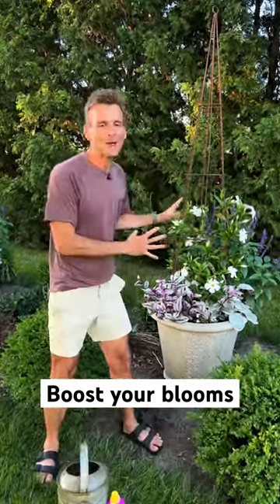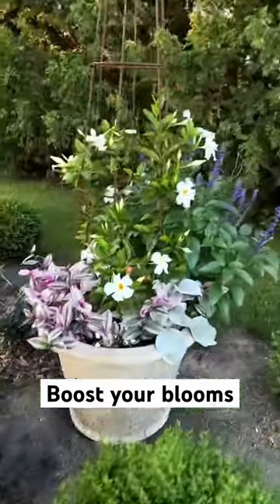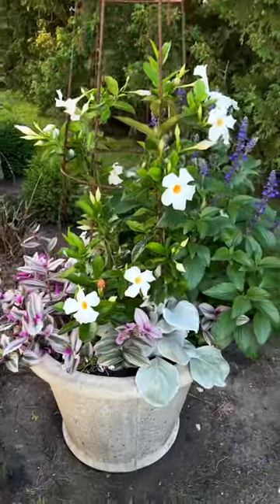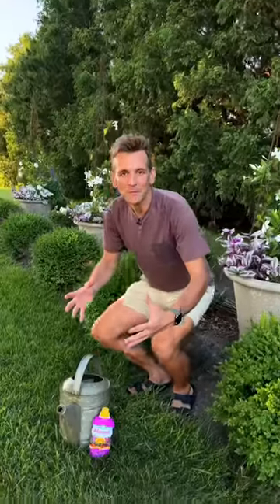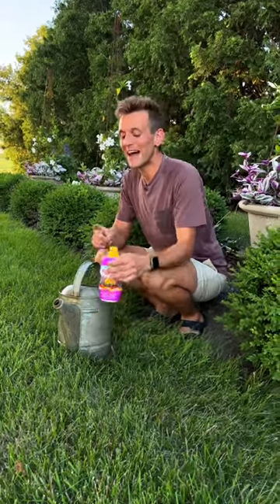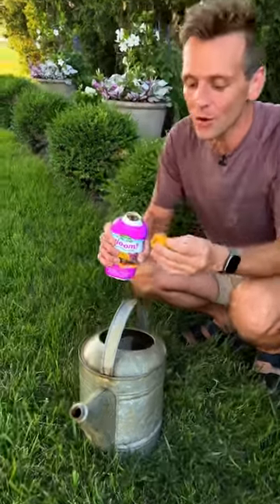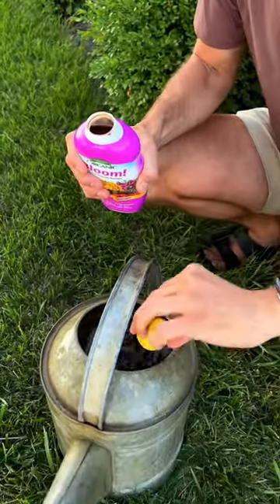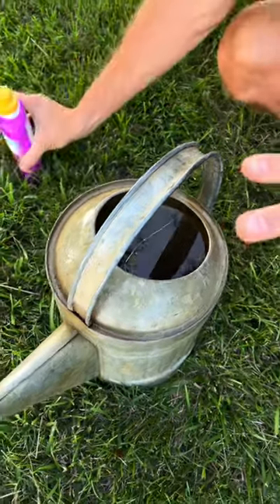If you want to have lots of blooms, try this!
Keeping your annuals blooming can be a chore during the summer. I keep mine vibrant by adding bloom boosting fertilizer. Here are my tips!